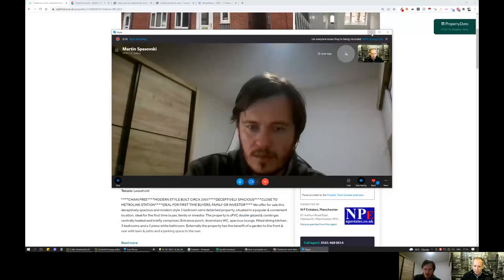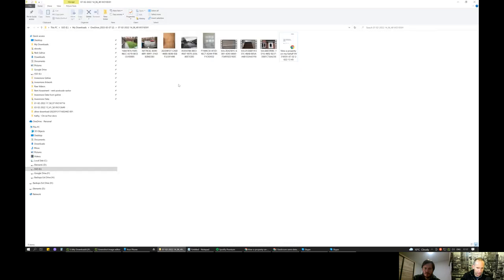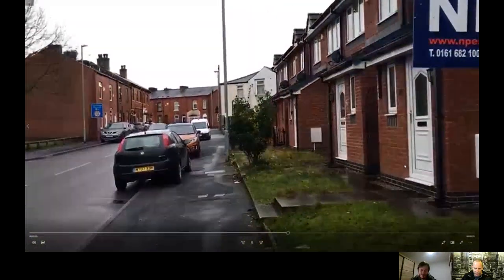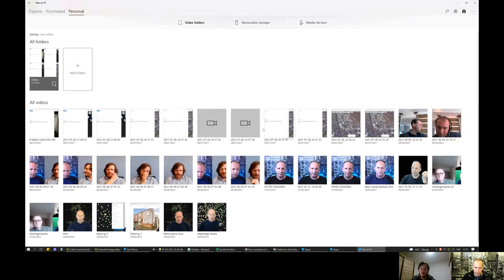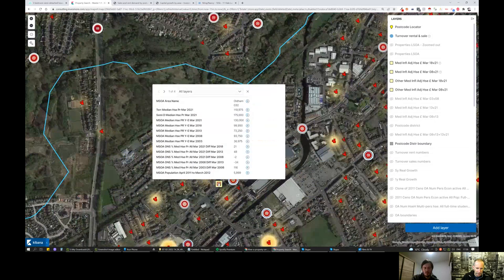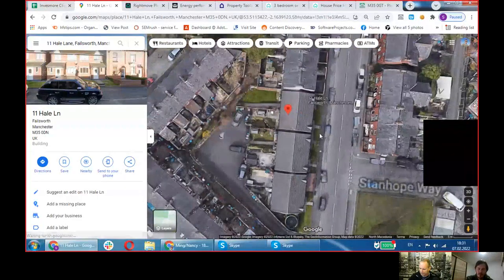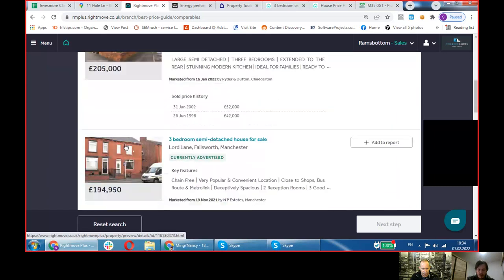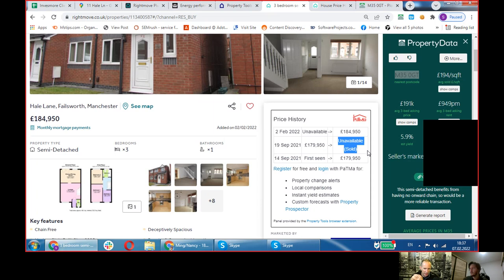11 Hale Lane Failsworth Manchester M35 0GT